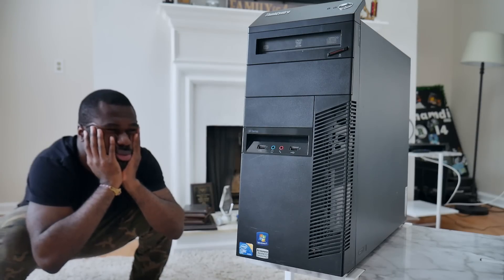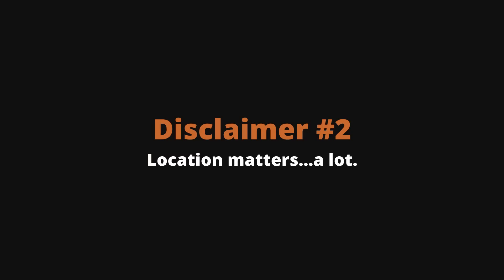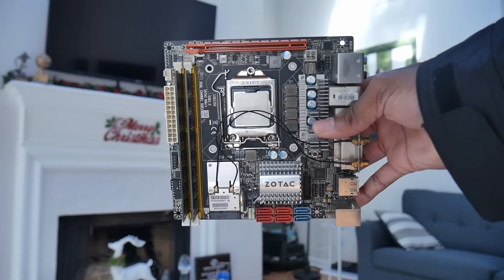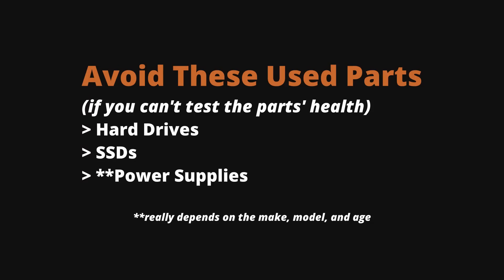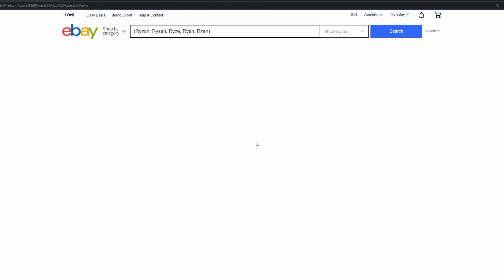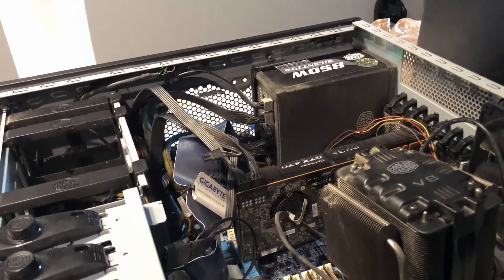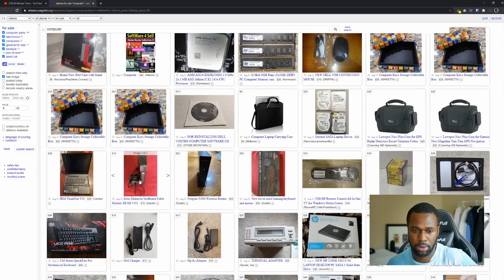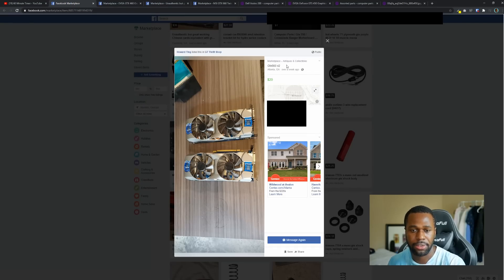Why I'm Able to Build Computers for $50 (& How You Can Too!) | OzTalksHW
A question I get asked a lot is “Ozi, how are you able to build computers for super cheap?” I mean, I have videos on my channel with $25 gaming computers and while that is a rarity - building computers as low as $50 isn’t insanely uncommon for me and it doesn’t have to be for you either. I’m no expert by any means, but my five years of PC building has taught me a few things.

to help a good cause! 'OzCares' for $10 off.